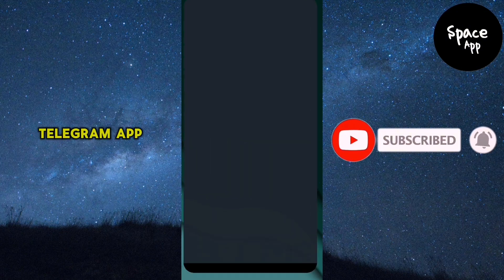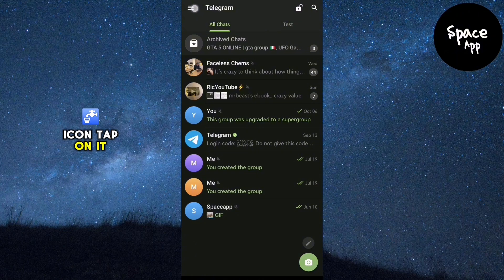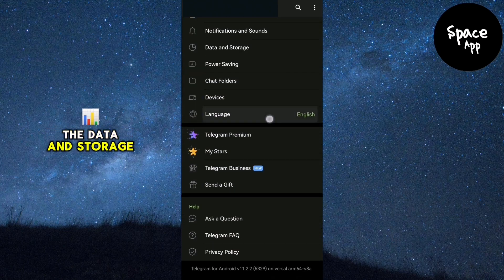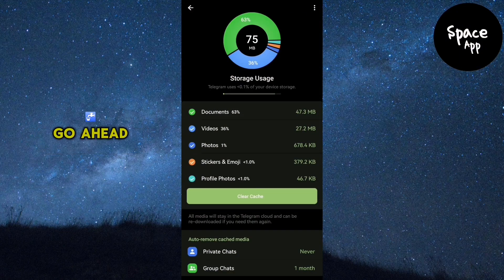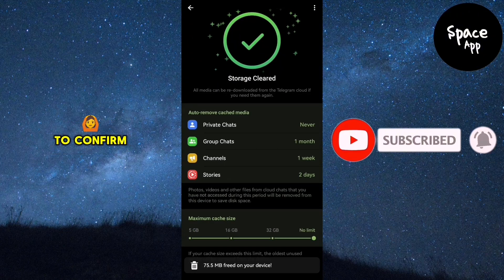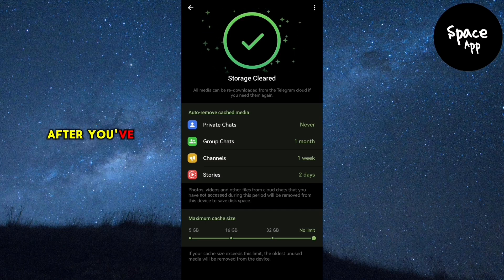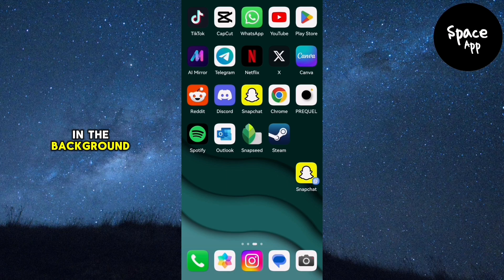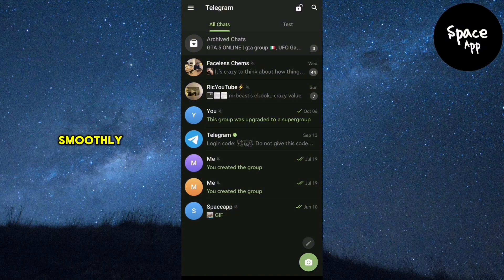How To Fix Telegram Bot Not Working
Description:
If your Telegram bot isn't functioning properly, try the following steps to troubleshoot:

1. **Check Bot Status**: Ensure your bot is running by sending a command to it. If it doesn't respond, there may be a problem.
2. **Review Bot Token**: Make sure you’re using the correct API token. If it's incorrect, regenerate the token via BotFather.
3. **Inspect Internet Connection**: Verify that you have a stable internet connection. A weak connection can cause delays or failures.
4. **Look for API Changes**: Check if there have been any recent changes to the Telegram API that might affect your bot.
5. **Check Server Status**: Visit Telegram’s official status page or social media to see if there are any ongoing outages.
6. **Reinstall the Bot**: If nothing else works, try removing and reinstalling the bot in your chat.